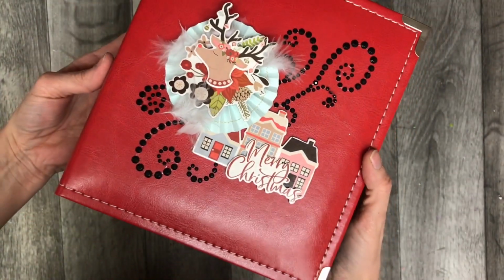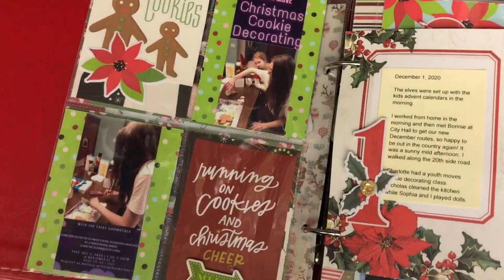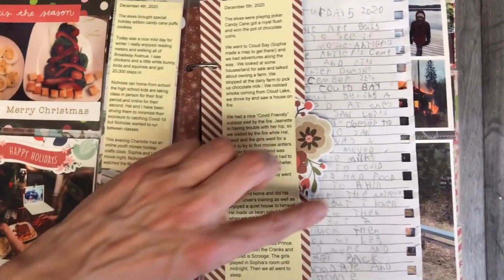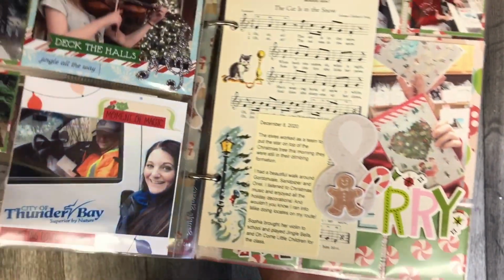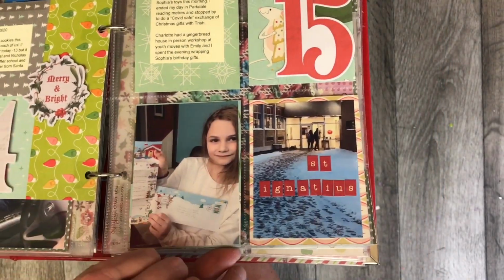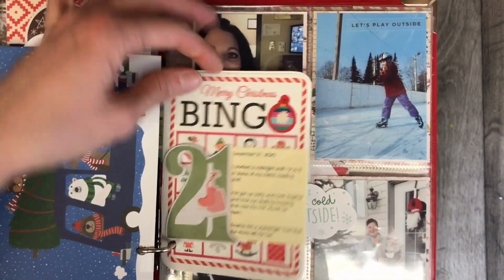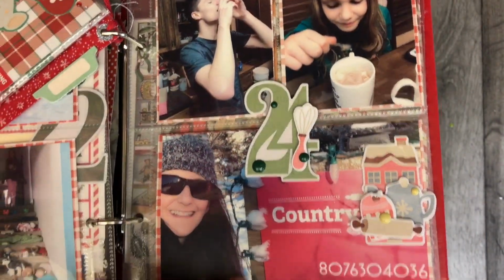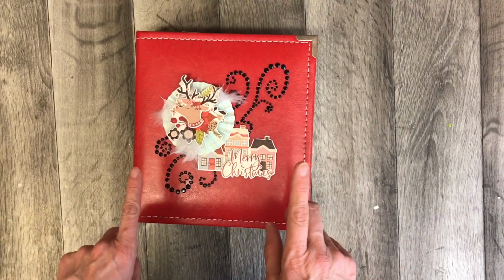DECEMBER DAILY CHRISTMAS ALBUM 2020 FLIP THROUGH - CREATED WITH PEACHY CHEAP DEALS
FLIP THROUGH! I used a variety of Christmas themed sets from Peachy Cheap to create my Christmas 2020 December Daily. The deals were for Christmas collections from Simple Stories, Pebbles and Echo Park.